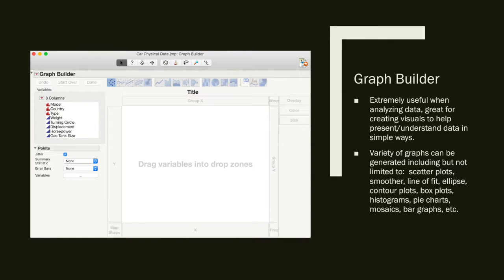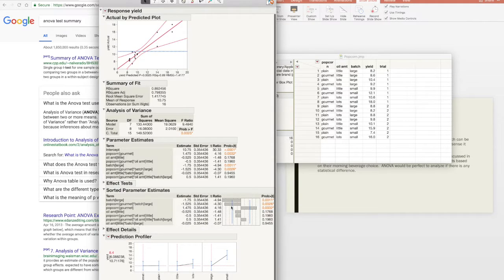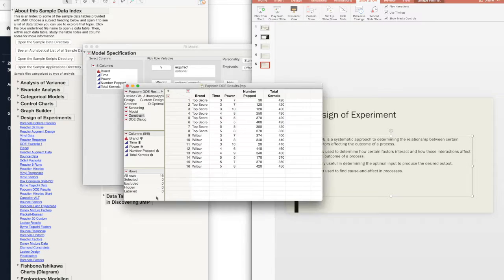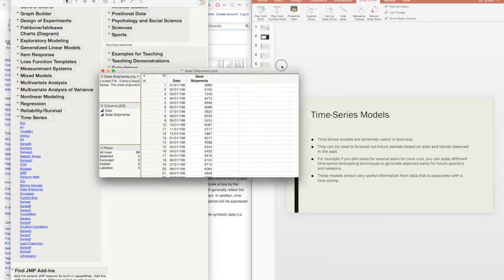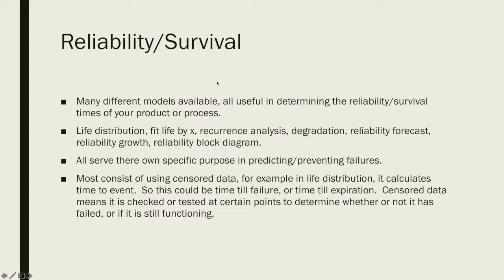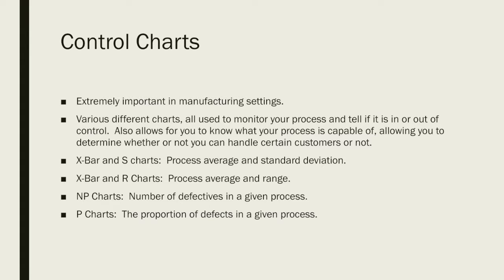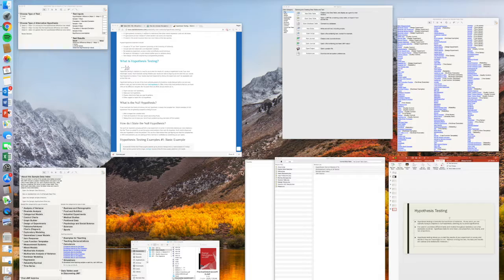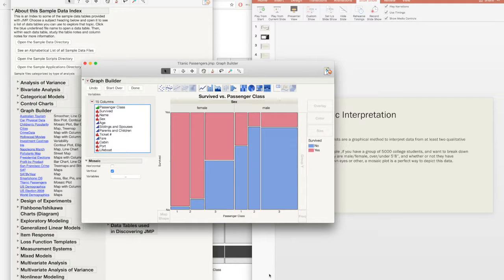Final Video Exam